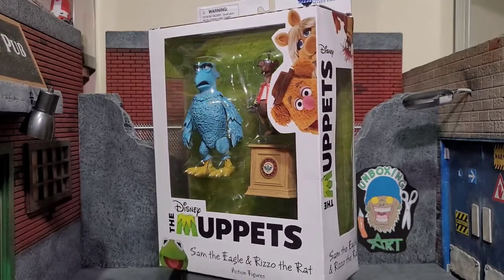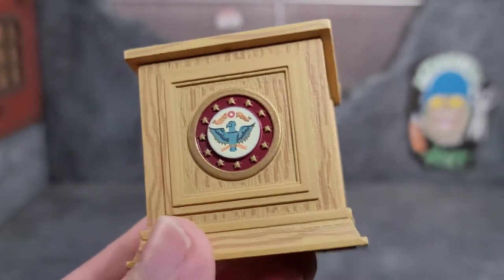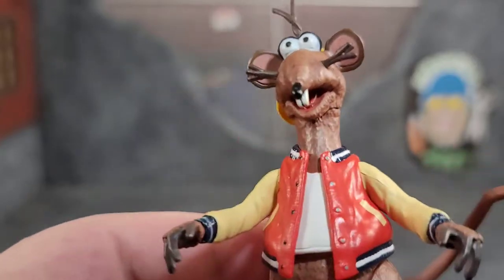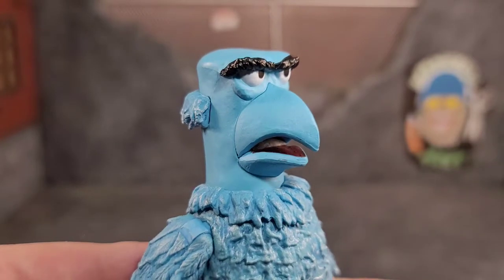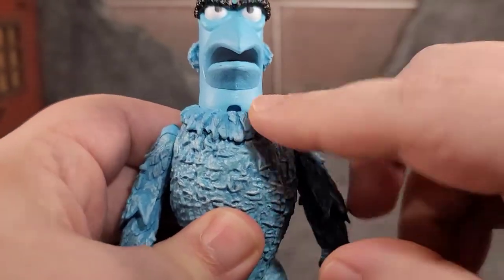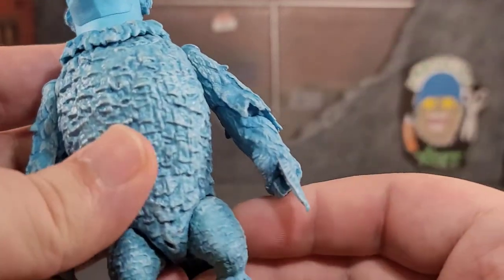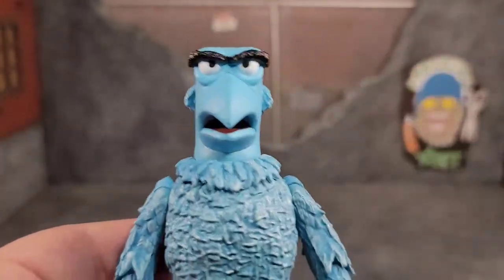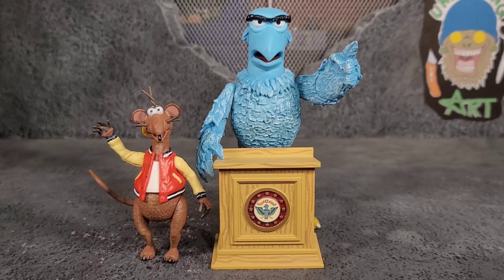Diamond Select Toys The Muppets Sam the Eagle and Rizzo the Rat Unboxing and Review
Artist:Crossbreed
Song: 48 Graves
Album: New Slave Nation